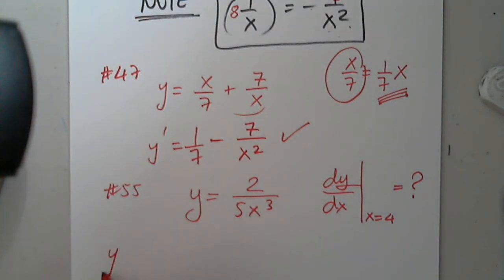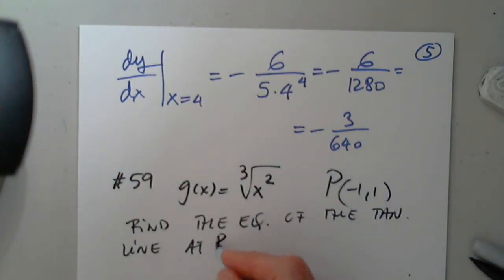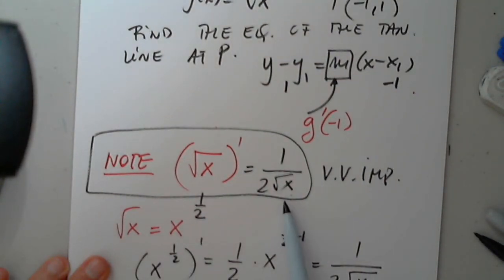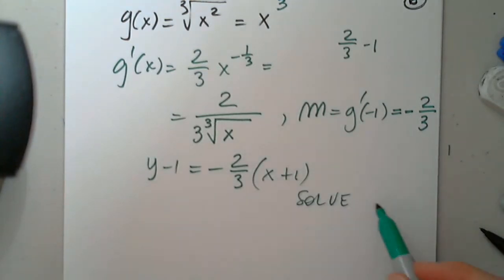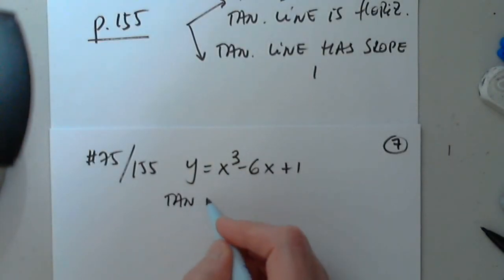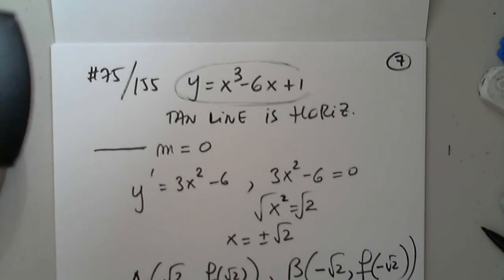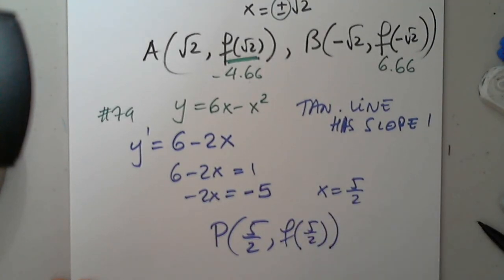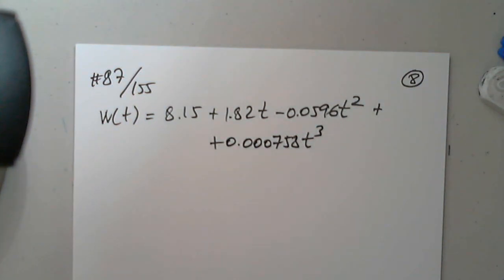MAT 230 1.5 - 1.6 PART 2 FEBRUARY 14